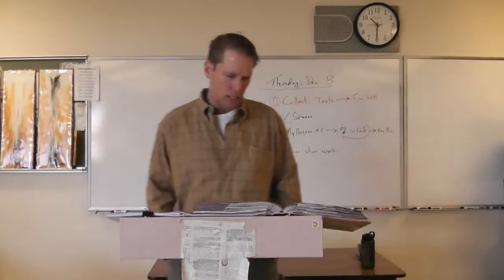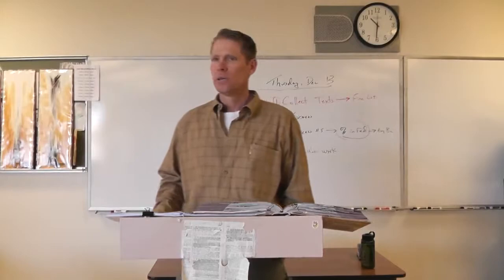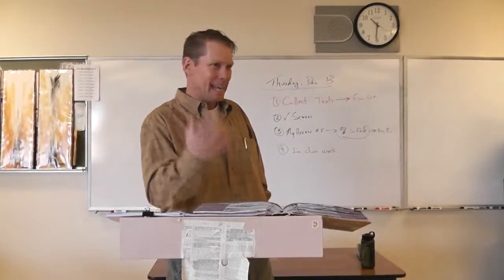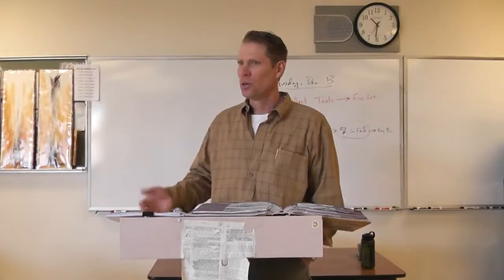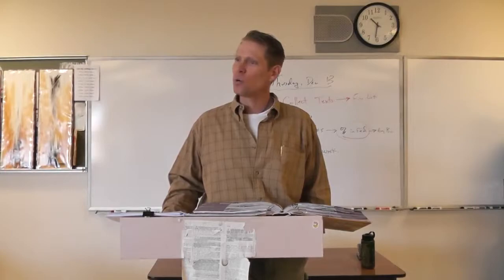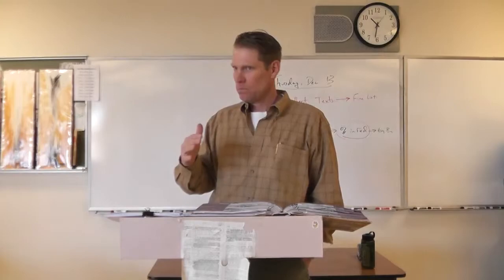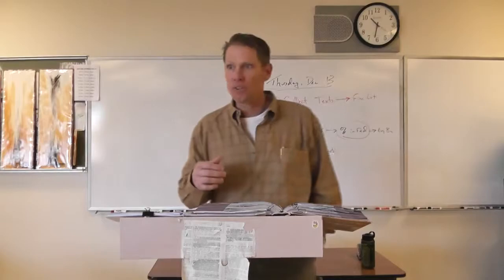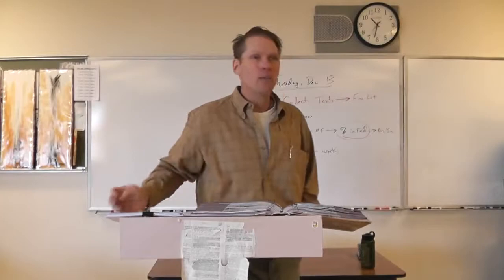Jr Lincoln's Gett Address, Part 1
Dr. McGee lectures on Lincoln's Gettysburg Address